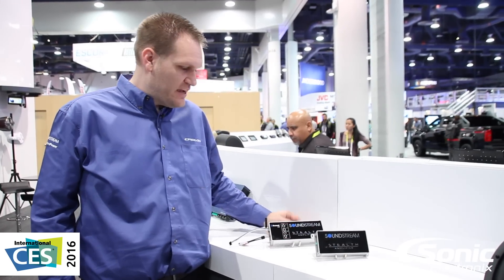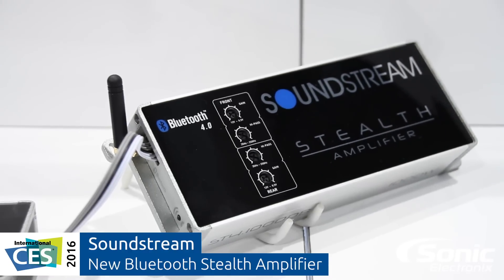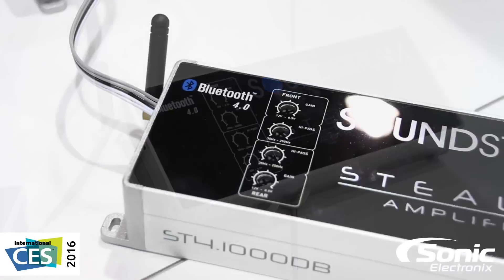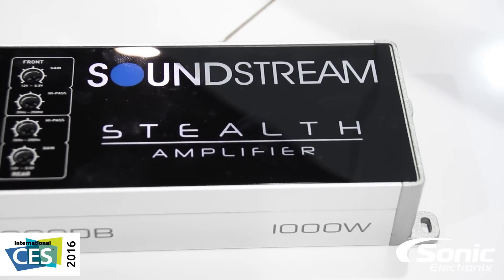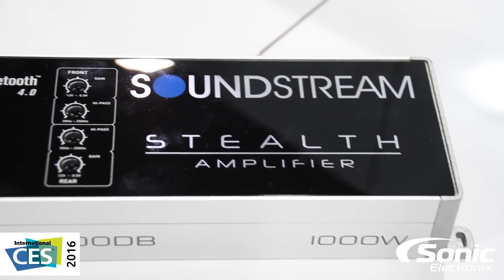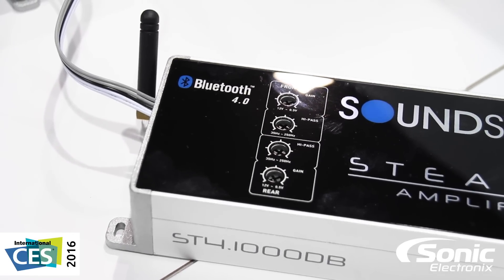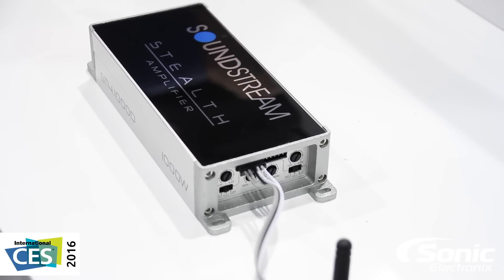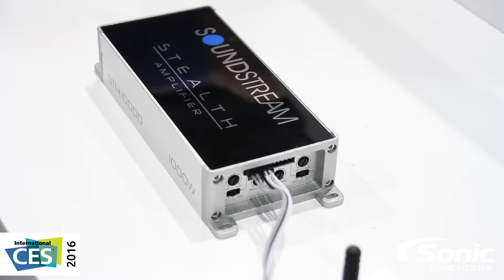Soundstream Stealth Series Bluetooth Amplifier | ST4.1000DB | CES 2016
Available later in 2016

This year Soundstream adds to their stealth series of amplifiers with a bluetooth 4 channel version. This is perfect for powersport and motorcycle applications when installing a headunit is not an option.